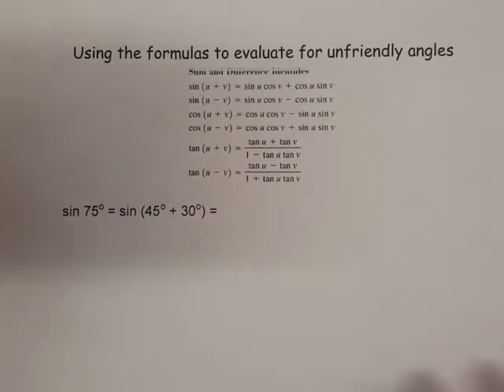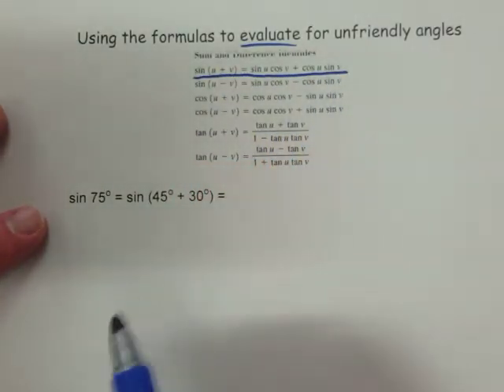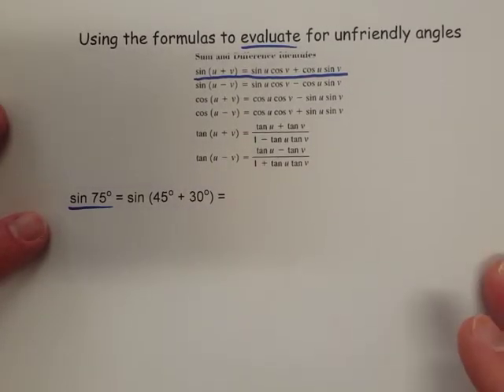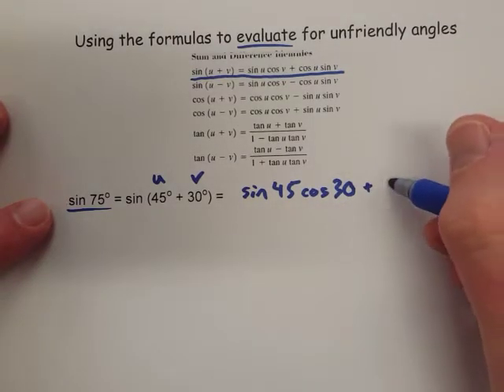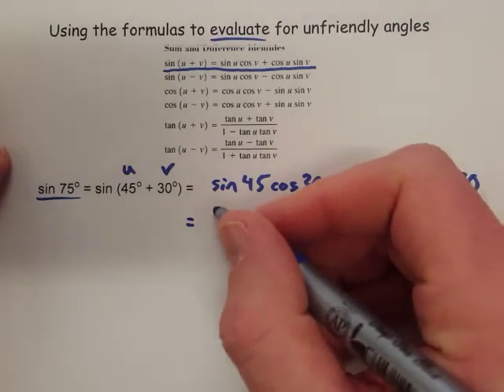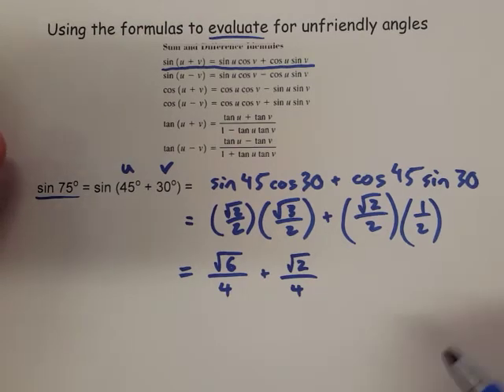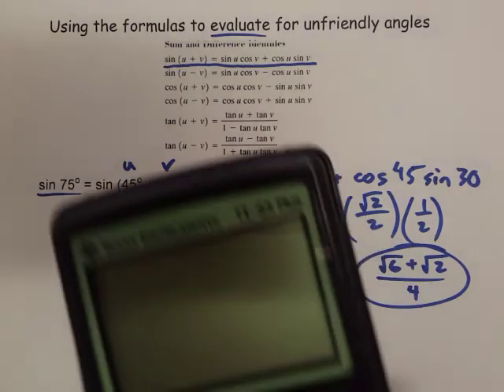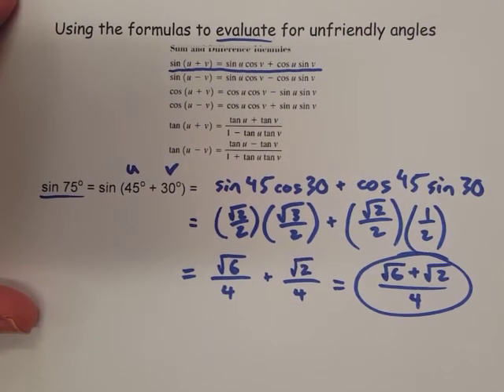5.3 Evaluate sin 75 degrees